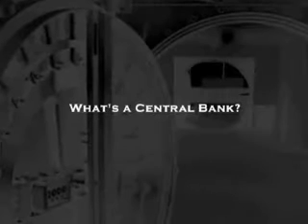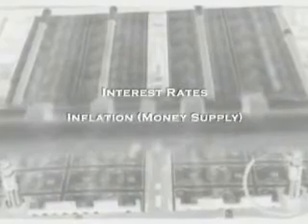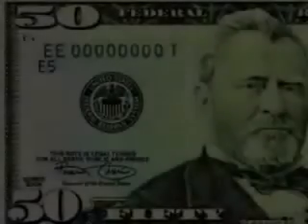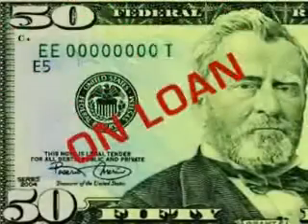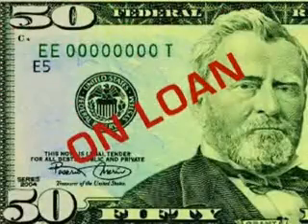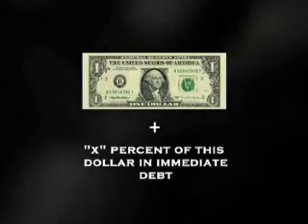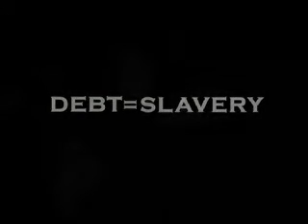What is a Central Bank?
Description of a Central Bank and the Federal Reserve Act. Where most of our income tax dollars go. One of two videos, also watch 'Don't Pay Your Taxes!'